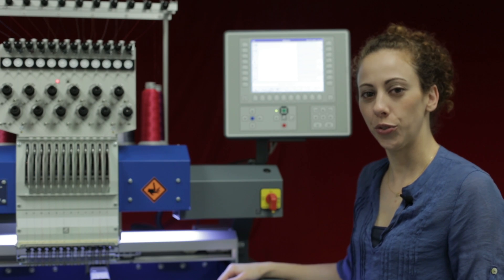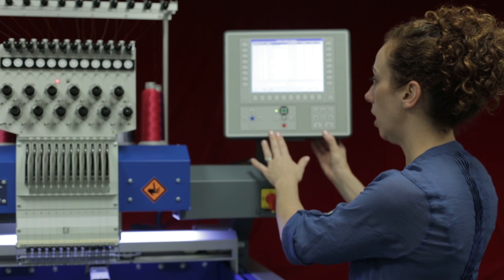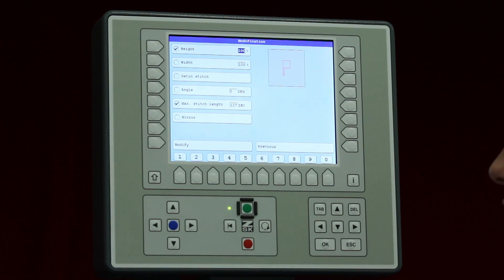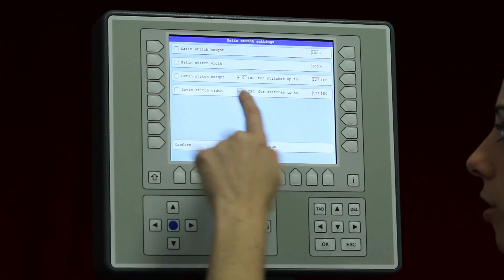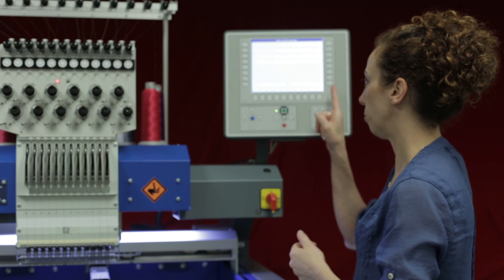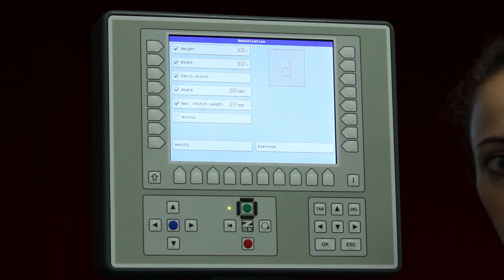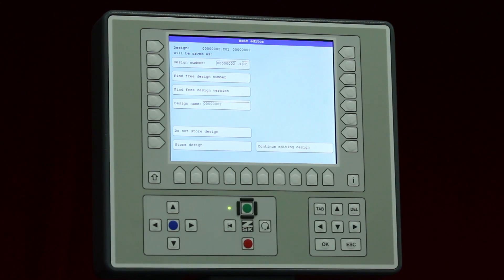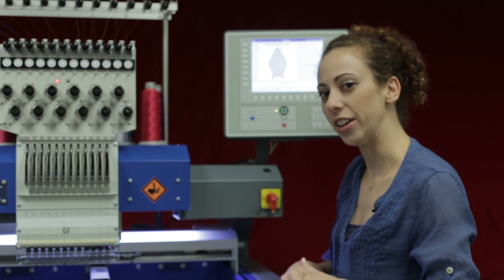ZSK T8 Controller - Editor Part I (Sizing, Layout, and More) for ZSK Embroidery Machines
It's not necessary to change a design in digitizing software as the T8 Controller on ZSK machines has many tools to help with certain editing. In this video, Andrea describes the modification options that are available at your fingertips - including sizing both horizontal and vertical, mirroring, rotating, satin stitch options, stitch lengths, and saving new versions (with options). for more information.